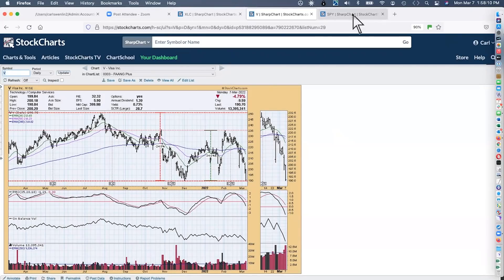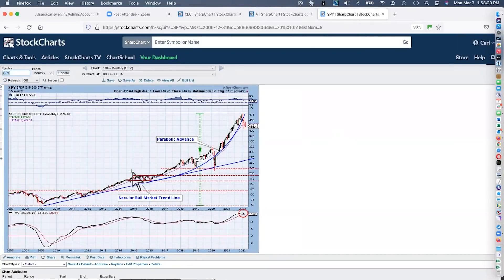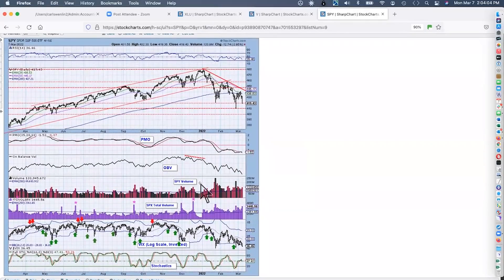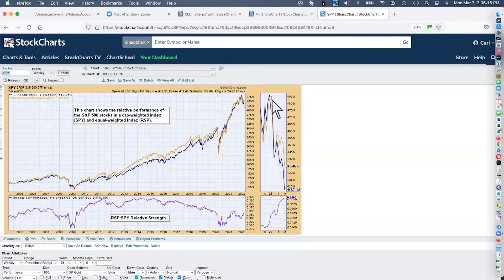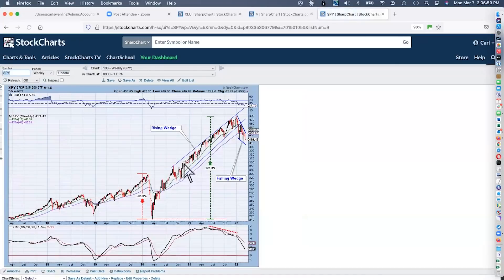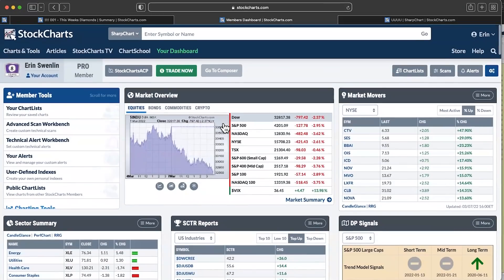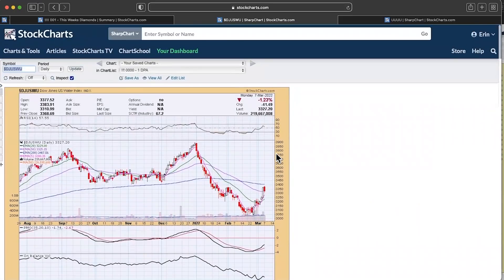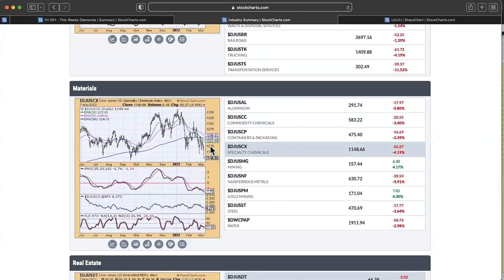Carl’s 70-50 Chart Pattern Rule | Carl Swenlin & Erin Swenlin | DecisionPoint (03.07.22)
Carl took center stage most of today’s show. He brought his "70-50 Chart Pattern Rule" -- experienced-based analysis of determining follow-through on a chart pattern -- to the table, walking viewers through the mega-cap stocks,  formerly the FAANG, as well as Tesla (TSLA). He reviews the status of the sectors while Erin talks about the “Obvious” and not so “Obvious” areas of the market that are benefiting from the war.

00:00 - Agenda
02:20 - Live Trading Room & DP Scoreboards
03:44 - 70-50 Rule for Chart Patterns & FAANG+ Review
10:13 - SPY Overview
12:11 - Sector Overview
15:40 - Market Overview & Indicators
21:42 - Unique Pockets of Strength
26:17 - Industry Summary & Diamonds of the Week